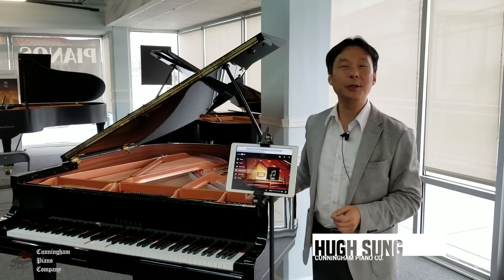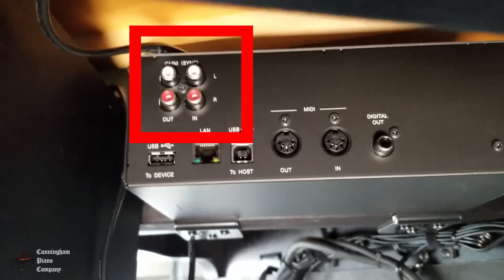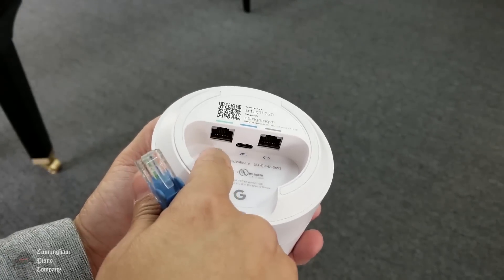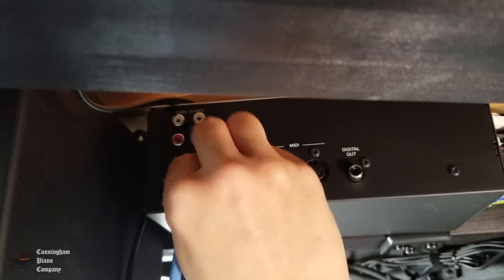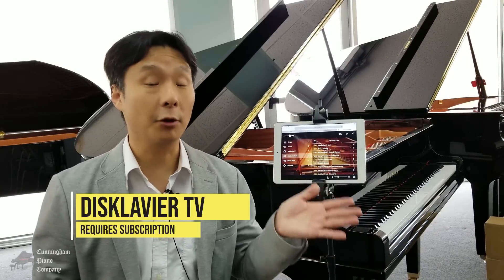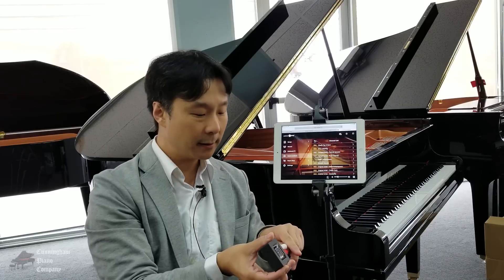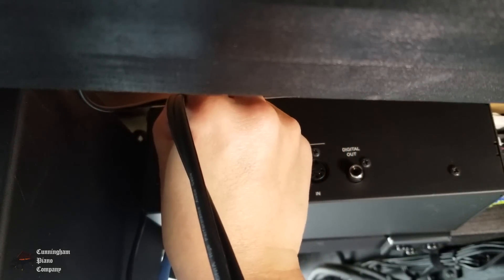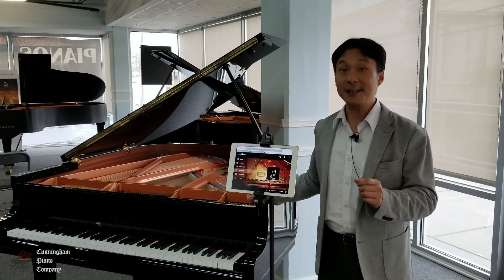How to connect a Disklavier Piano to the Internet | Cunningham Piano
The Yamaha Disklavier is the world's most advanced reproducing and recording piano. It is also the most advanced Internet capable piano. When you connect the Disklavier to the Internet, you can enjoy services like Disklavier Radio, where you can have your favorite songs  from multiple genres and channels automatically played on your piano, streamed 24/7. You can also enjoy Disklavier TV, where you can watch videos from artists like Elton John, The Piano Guys, and other world-class jazz and classical artists, performing their music perfectly synced to your piano.

In this video, we will set up a wireless connection from your Yamaha Disklavier piano to your existing WiFi network, using a Google Mesh WiFi network and a Logitech Bluetooth Audio Adapter.

Links to Equipment:
Google Mesh WiFi System
Ethernet Cable
Logitech Bluetooth Audio Adapter
RCA cable for Logitech BT adapter

Special thanks to Craig Knudsen for his expertise and technical advice.